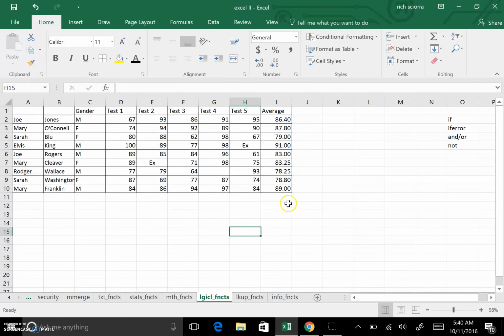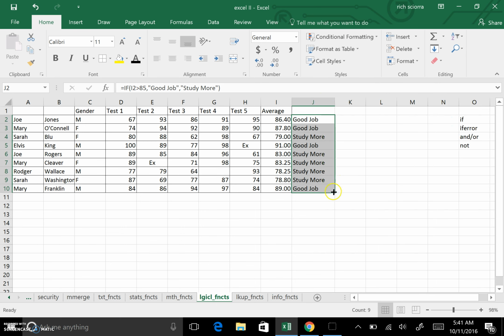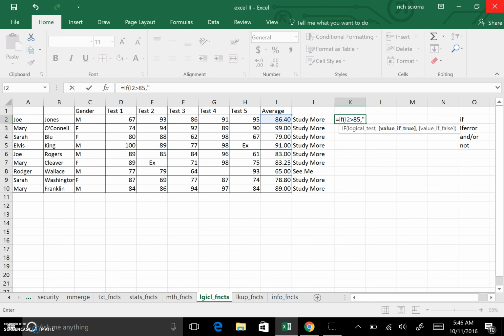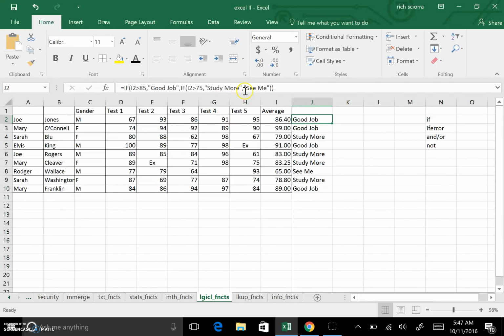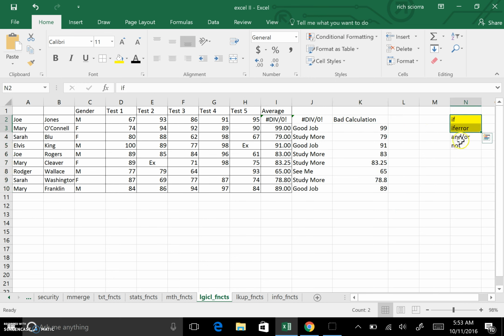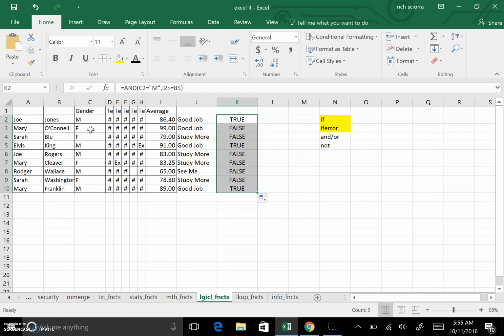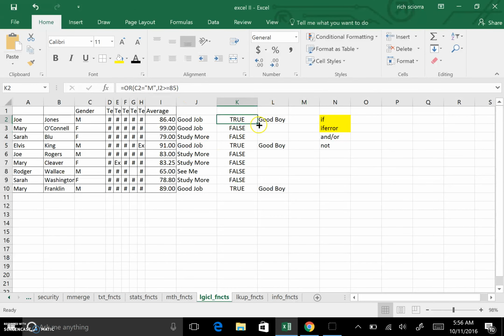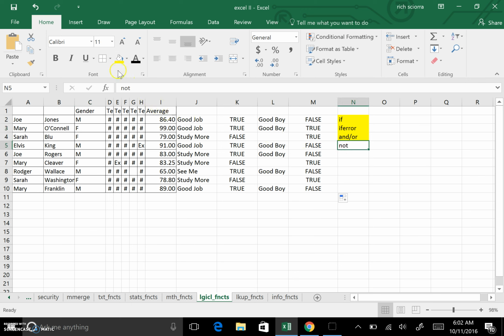Excel: Logical Functions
In this video we will explore some of the most commonly used logical functions available in Microsoft Excel.